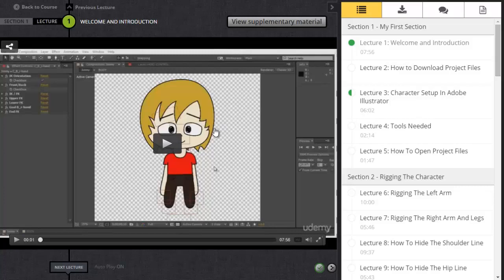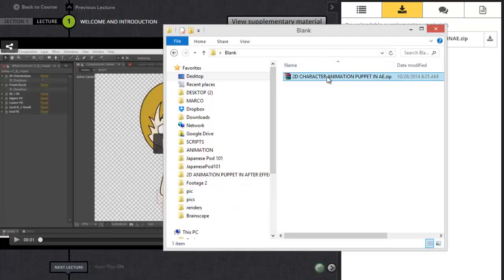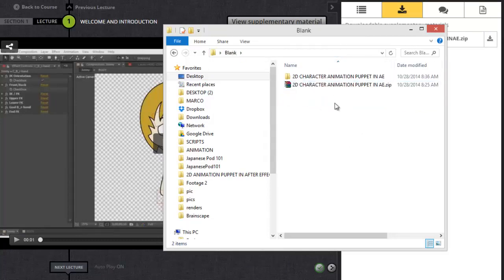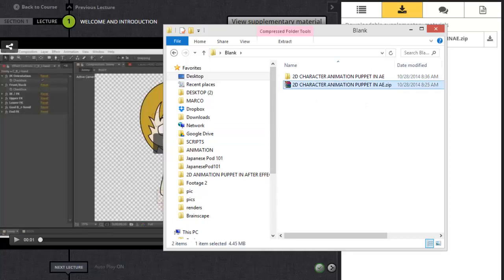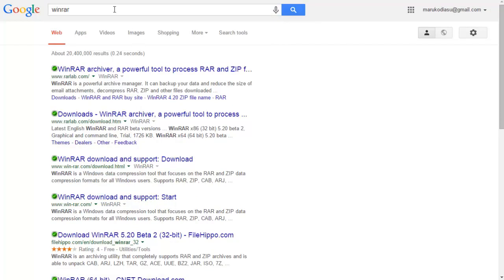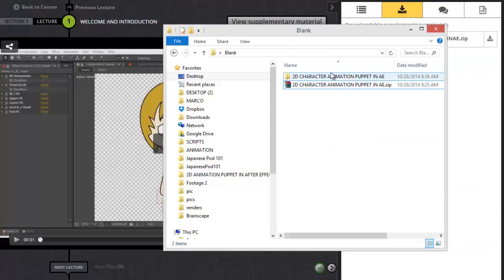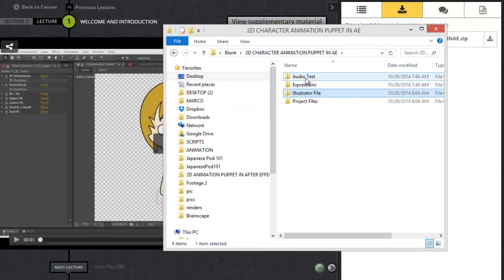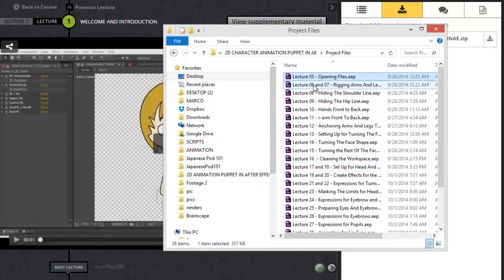Save Time in Character Animation for After Effects : How to Download Project Files